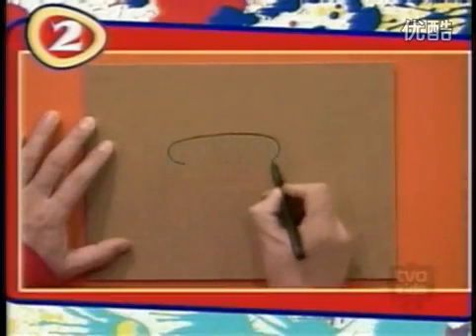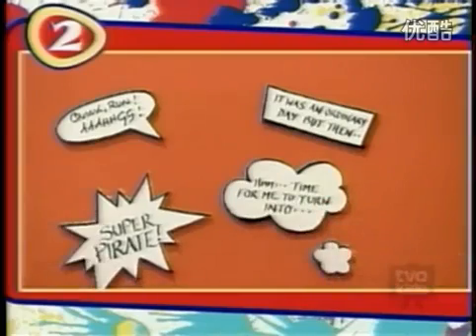Art Attack - Series 18, Episode 21 (2005)